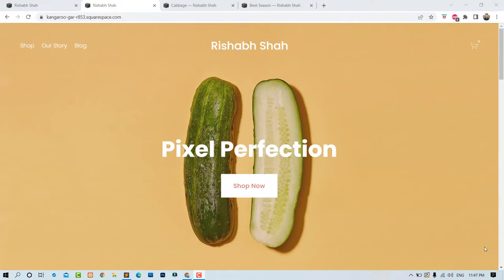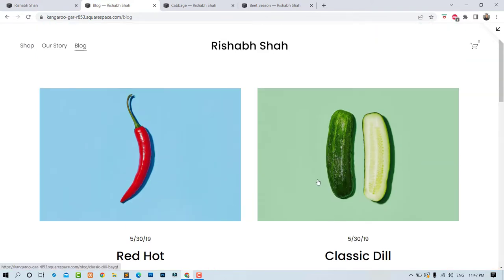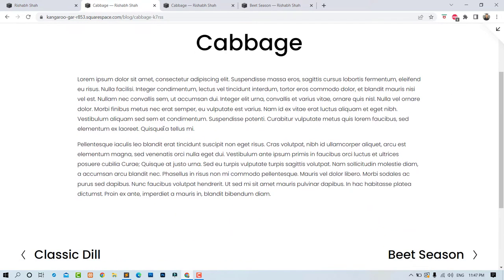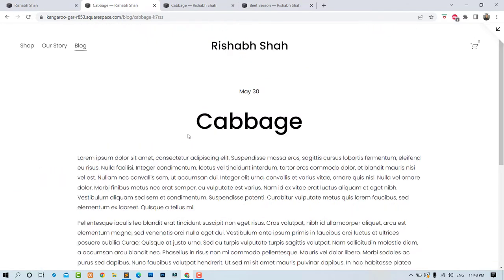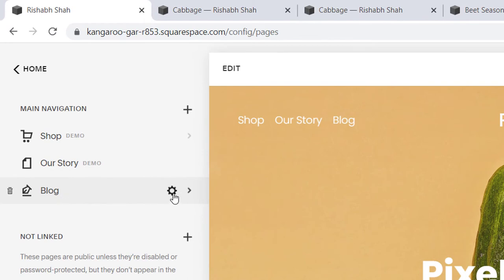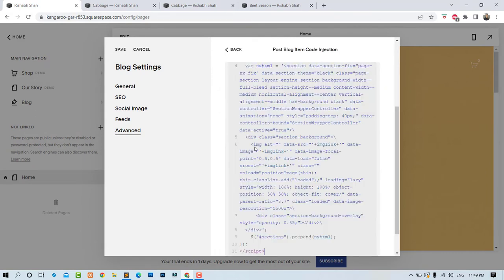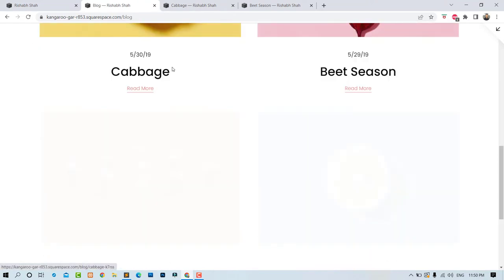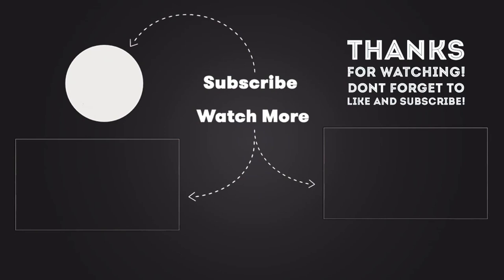How To Add Banner Image To Individual Blog Post in Squarespace | Squarespace Tutorial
You might be well aware that in Squarespace 7.1, by default there is no way to show any banner image or a featured image on the individual blog post page. I had even contacted the Squarespace support team to ask whether it was possible to a banner image for the individual blog posts but they said that at least at present they do not have any such kind of facility available.

So, I took the task in my hands and created a custom coded solution for displaying a featured banner image at the top of each individual blog post in Squarespace.

Below is the link from where you can copy and paste the custom code required to implement the solution: